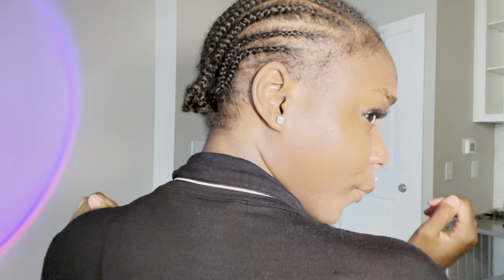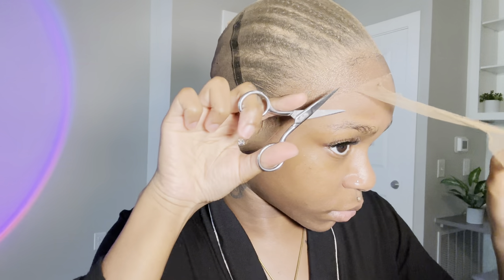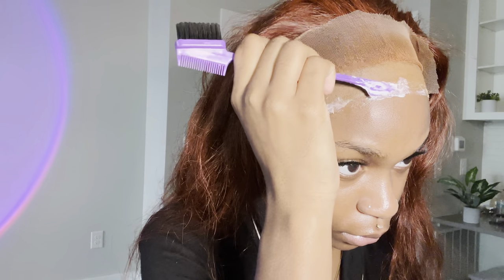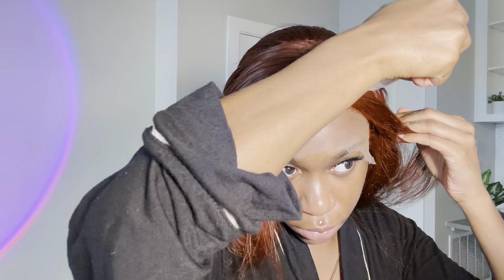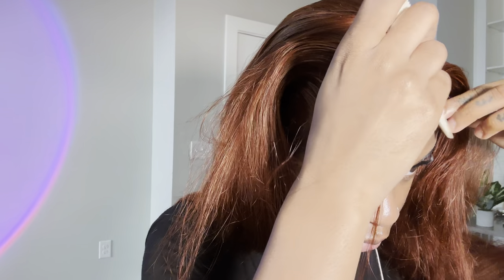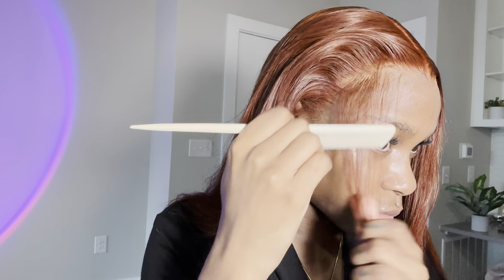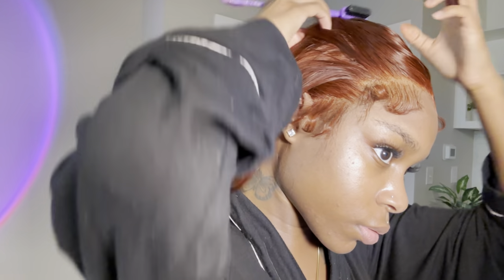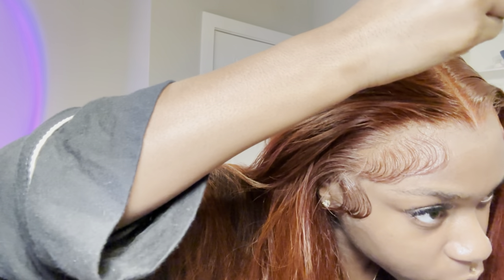Buss Down Wig Install | Achieving Middle Part Realness | Detailed Tutorial | UNice Hair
48 Hours Delivery & Free Return Only for My subscribers Place Order
●▬▬▬▬▬▬▬▬▬♛UNice Hair♛ ▬▬▬▬▬▬▬▬▬●
I am wearing 13*4 reddish brown layered cut straight hair wig 24inches

Aliexpress TOP UNice Hair store➤
Amazon UNice Hair Store ➤

Products used: Mr. Pen- Elastic Band, 0.6", 11 Yards, Black, Elastic Band for Sewing, Black Elastic Band, Elastic Straps, Stretch Elastic for Sewing, Fabric Elastic Band, Waistband Elastic
Motanar Professional Grooming Scissors for Personal Care Facial Hair Removal and Ear Nose Eyebrow Trimming Stainless Steel Fine Straight Tip Scissors Men
Nairobi Wrapp-It Shine Foaming Lotion, 8 Ounce
Fantasia Liquid Mousse Spritz 2 oz. Super
Ruby Kisses Cream Foundation 3D Face Creator 2-Color Foundation and Concealer, 12 Hour Wear Long Lasting, Medium to Full Coverage (Level 13)
Ruby Kisses Cream Foundation 3D Face Creator 2-Color Foundation and Concealer, 12 Hour Wear Long Lasting, Medium to Full Coverage (Level 14)
NEW CONCEALER: Ruby Kisses HD Concealer & Foundation Flawless Full Cover Brush Face Makeup (Espresso)

Moco de Gorila Gorilla Snot Hair Gel, Mini Punk Travel Size 3 oz (85g)

Podcast i was listening to (highly recommend) for the healthy hoes. Ri Turner + Sunset Tim - Apple Podcasts